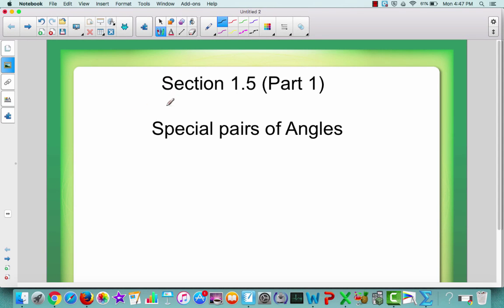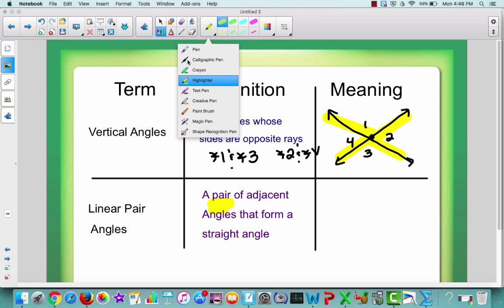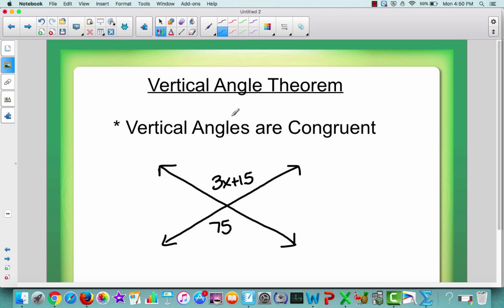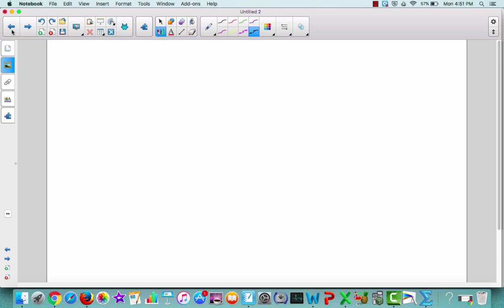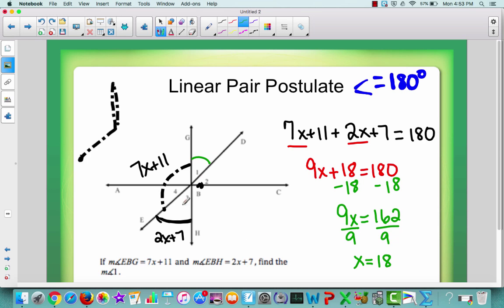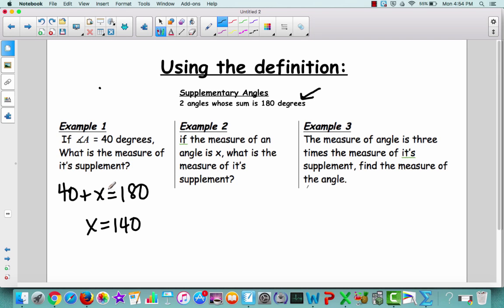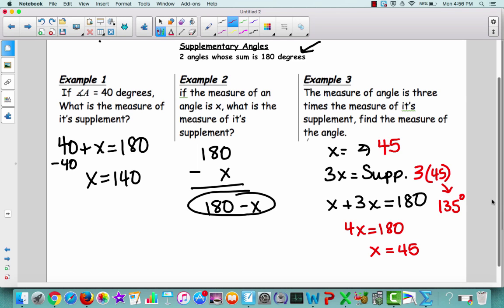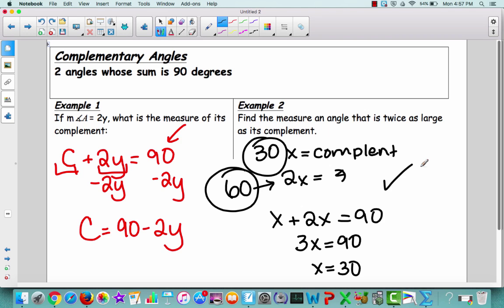Coach Fred's Geometry - Special Angles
Vertical, Linear Pairs, Complementary and Supplementary Angles